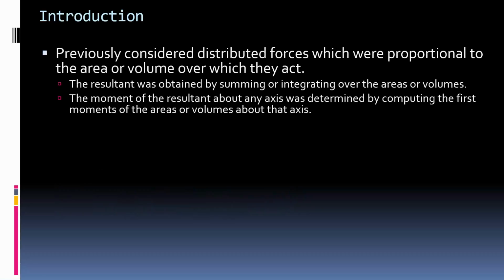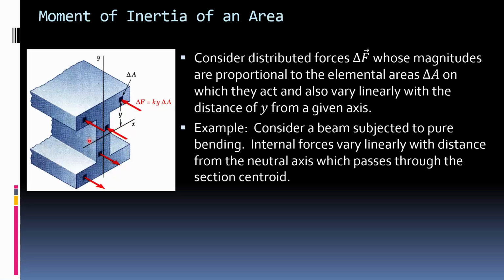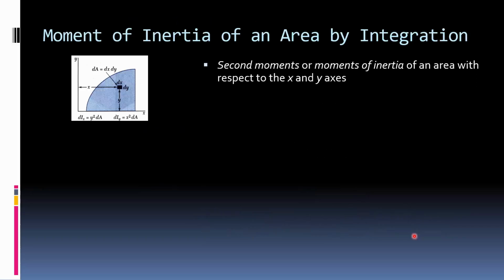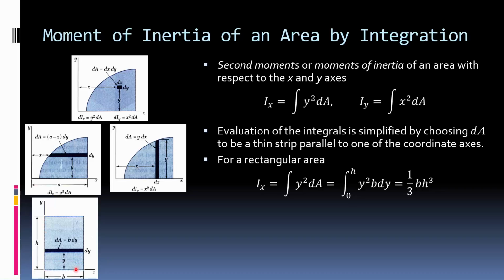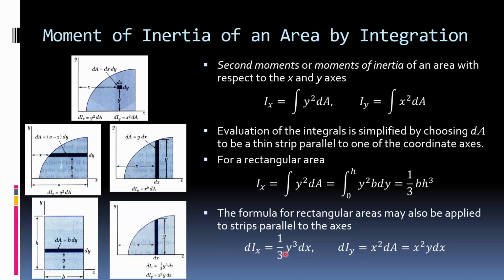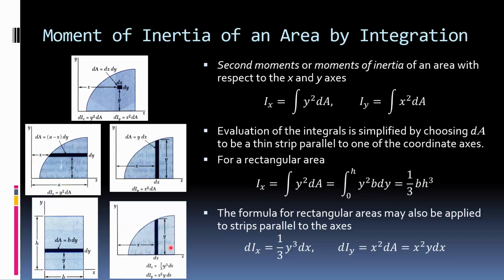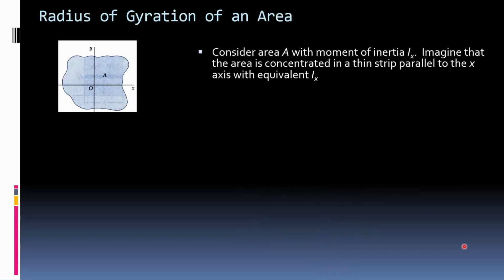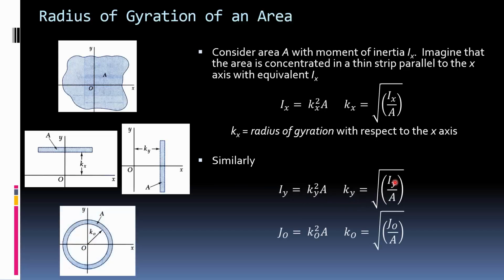Chapter 9 part 1